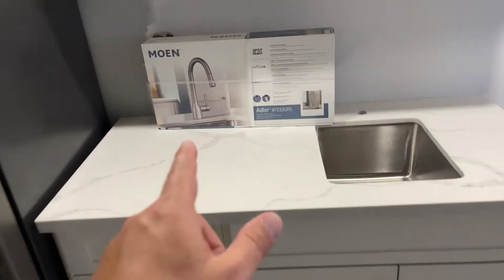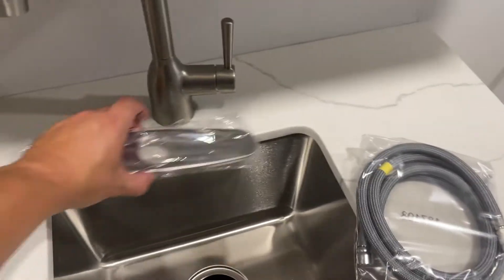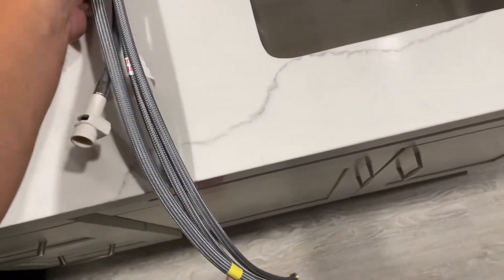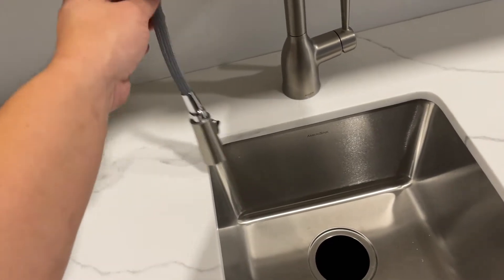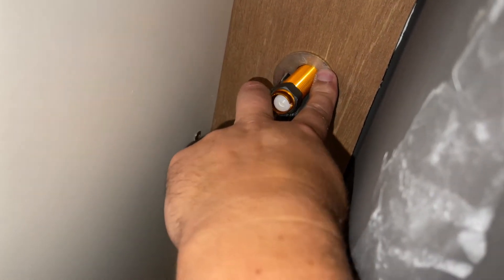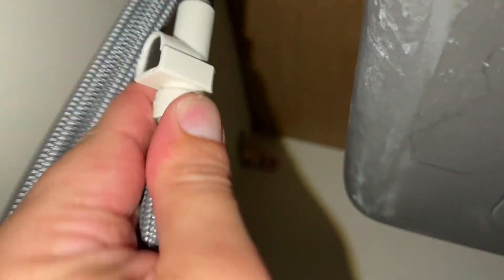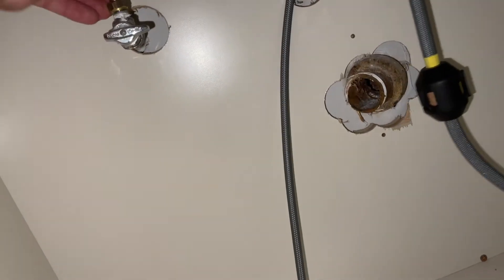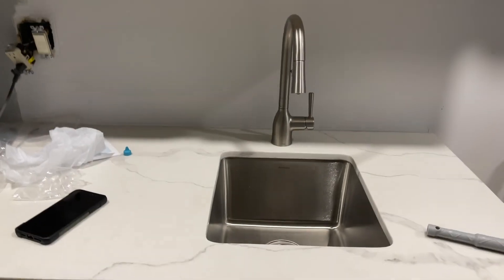How to Install a faucet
Here is a link to the Faucet I installed.